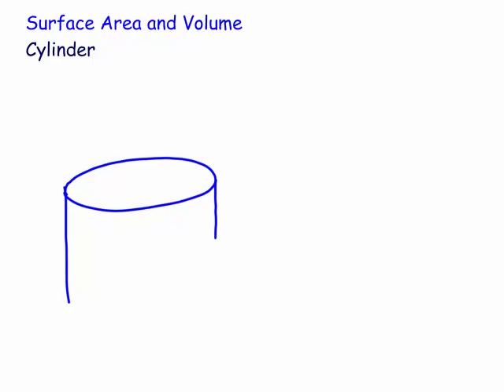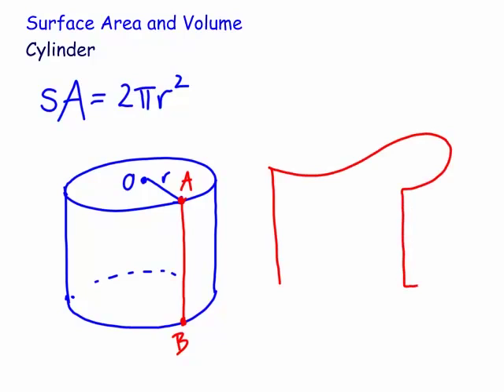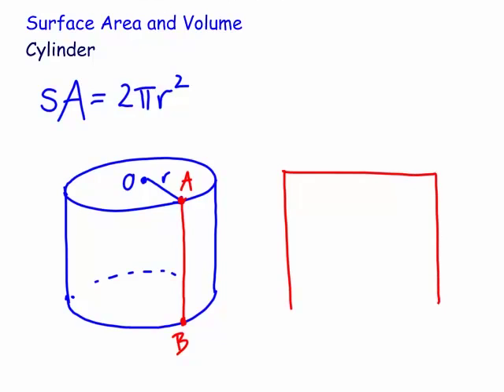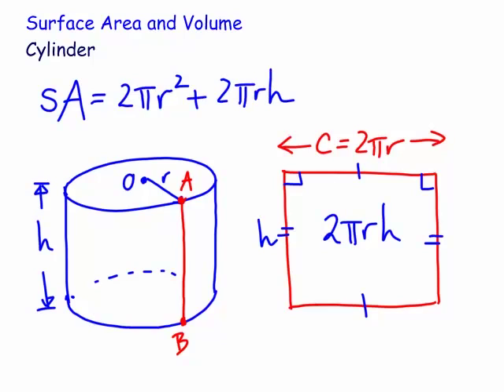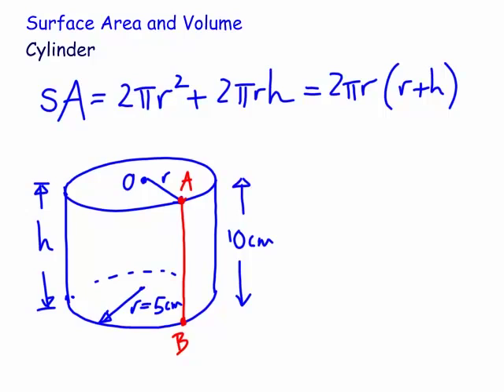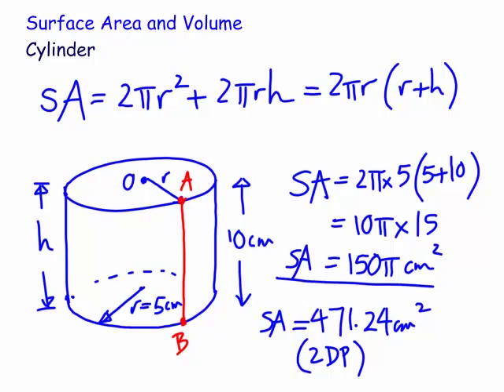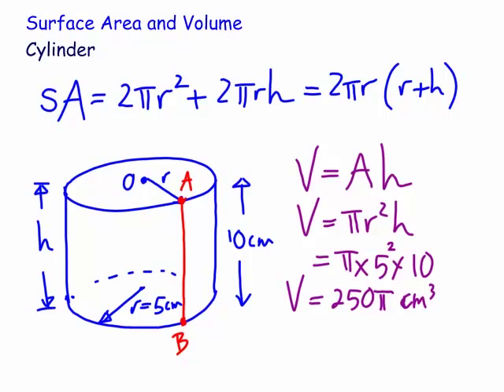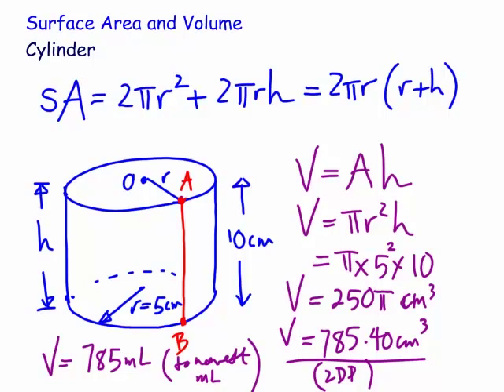Volume and Surface Area of Cylinders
Unwrap the cylinder to find its surface area and make its label a rectangle and add on some circles, its volume is the same as for any right prism, V=Ah.